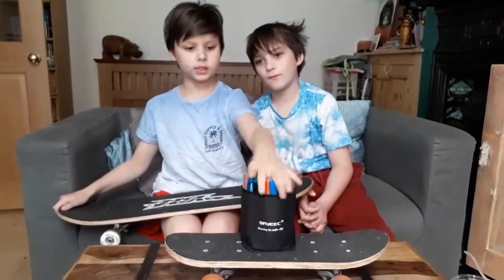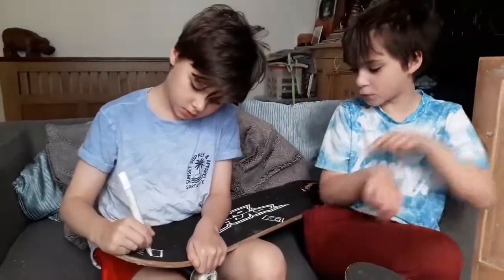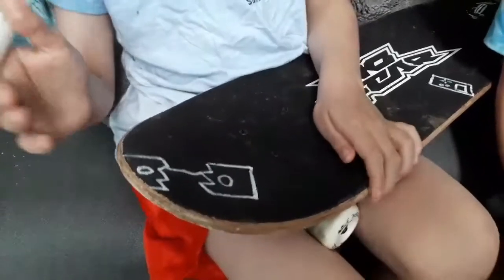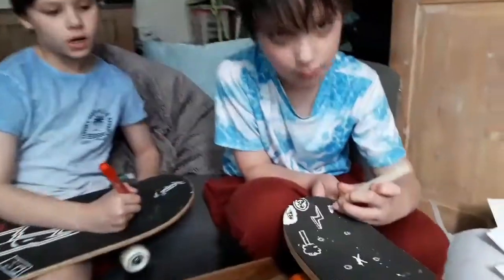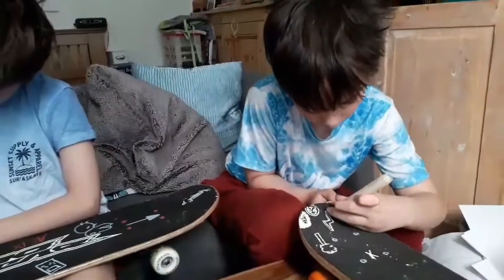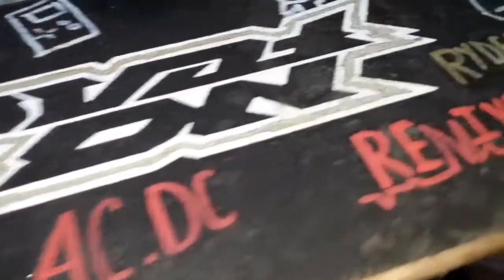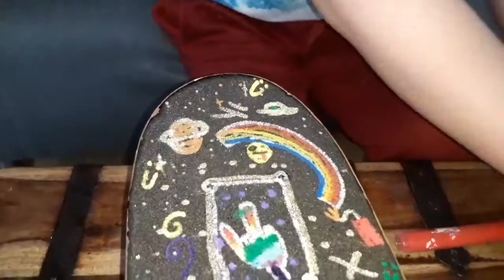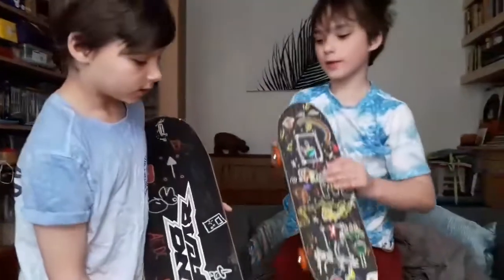Grip tape art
Skate board art